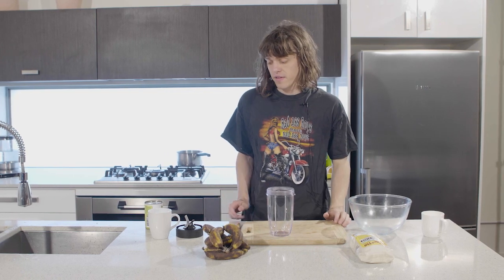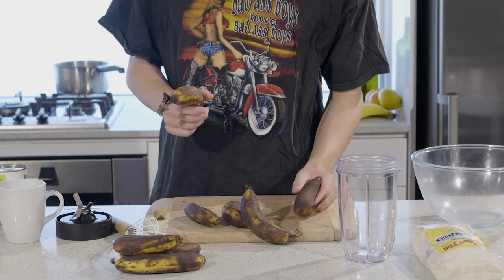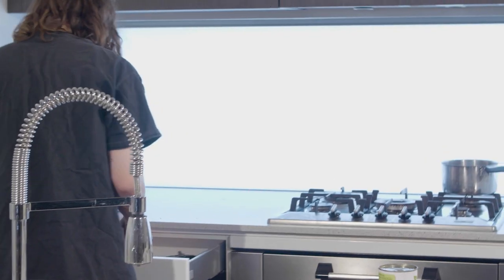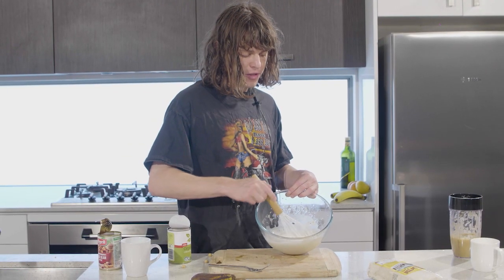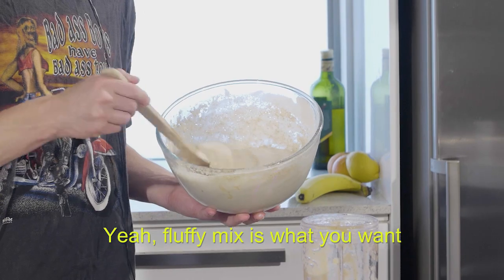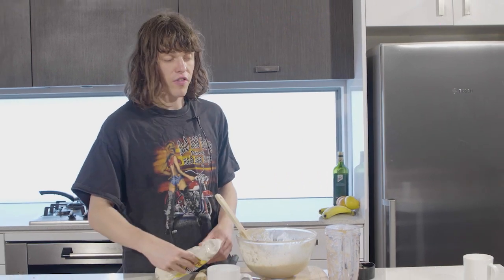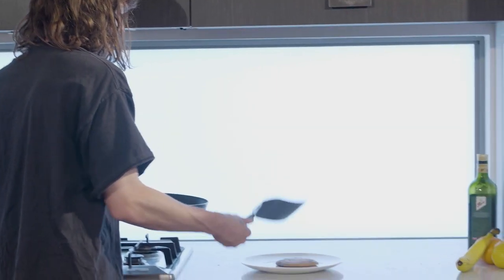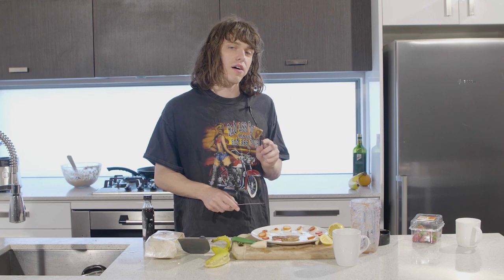Alkaline Banana Pancakes | 24 Hour Discount Buffet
The cooking segment of Chubby Chronicles has broken off into its own show. Send recipe ideas!!! @ALLDAYCHUBBYBOY

Ingredients:
Overripe bananas
A can of chickpeas or similar
Spelt Flour or regular flour
Some vegan butter for the pan

Method:
Copy the vid